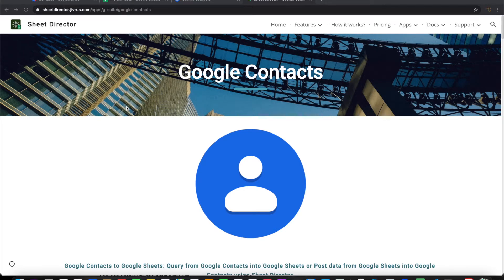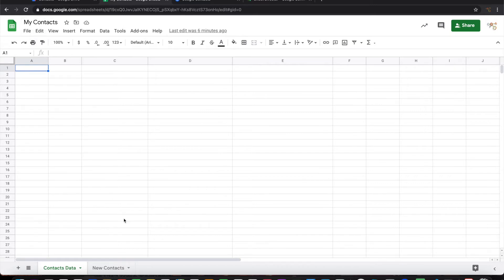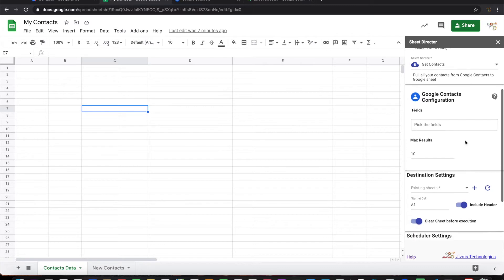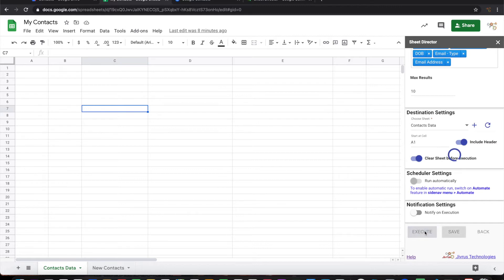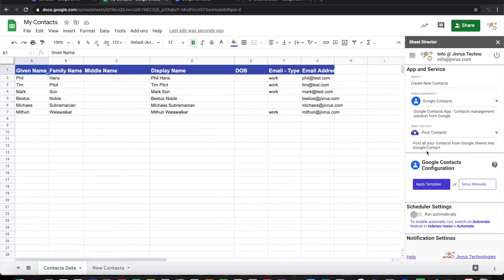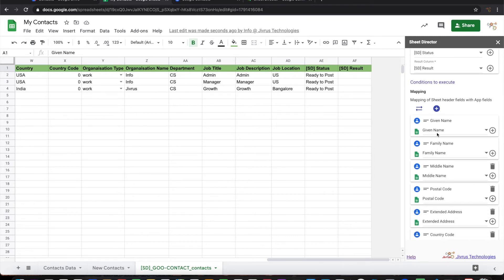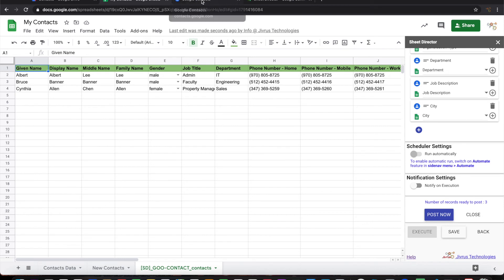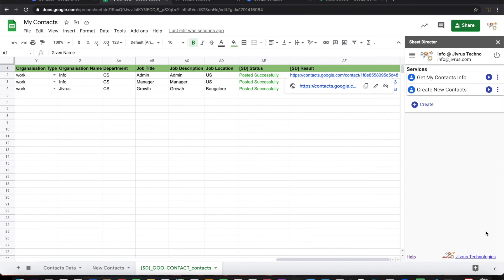How to integrate Google Sheets and Google Contacts?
This video demonstrates how to integrate Google Sheets and Google Contacts.
Pull data from Google Contacts and present it into Google Sheets
Post rows from Google Sheets into Google Contacts to bulk create Google Contacts
using simple configuration in Sheet Director.